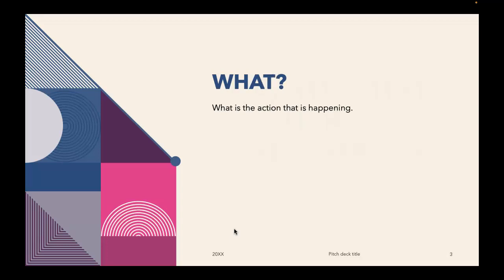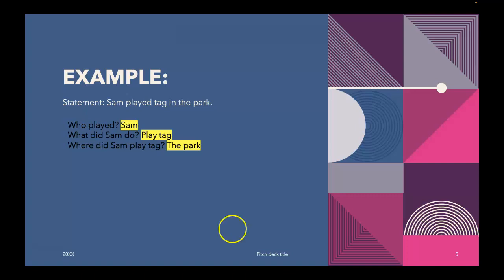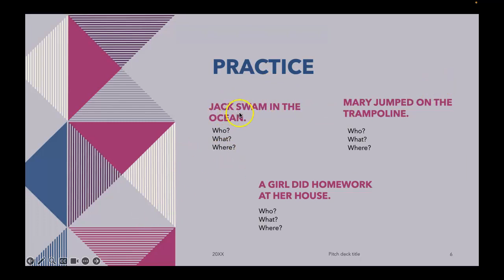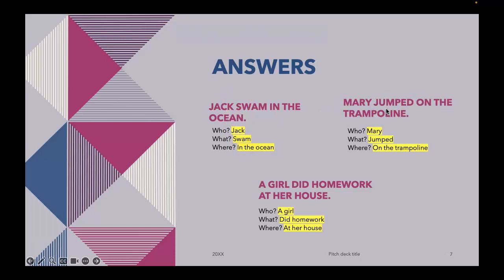Who, What, and Where Questions